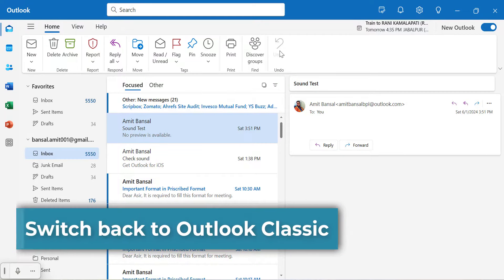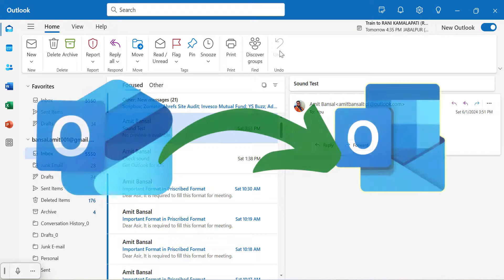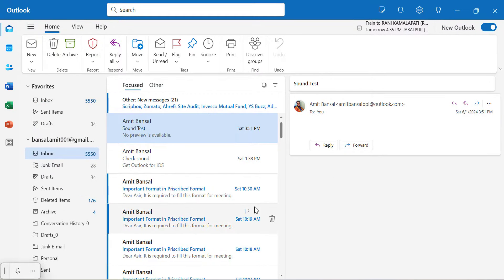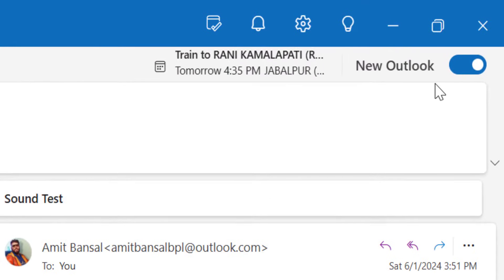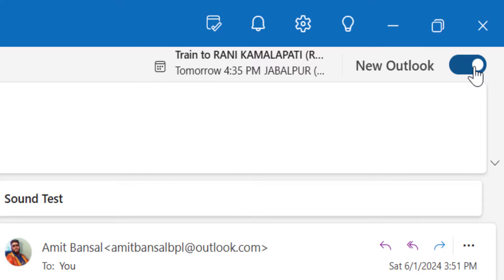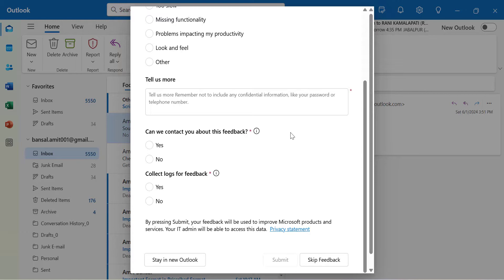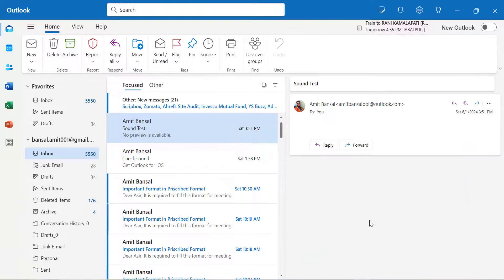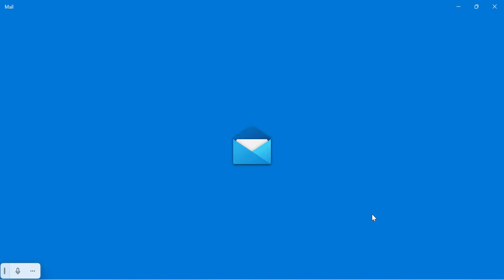Switch back to Outlook Classic from New Outlook (2024)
Get back NEW Outlook to OLD Outlook (2024)